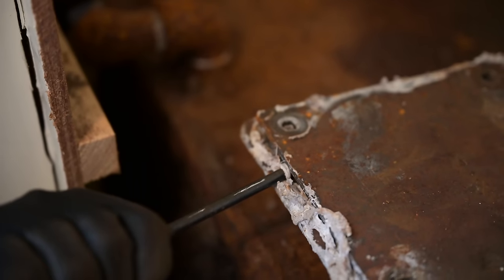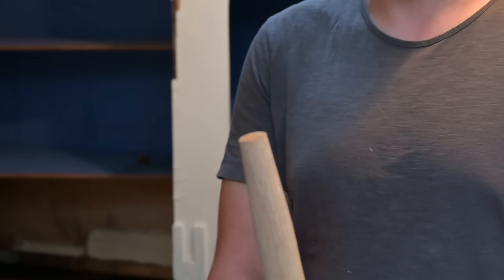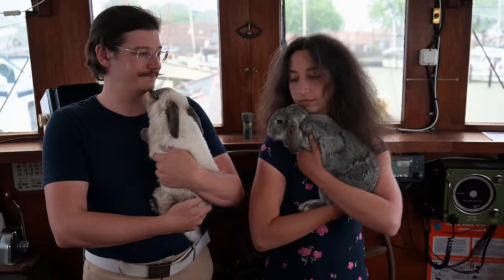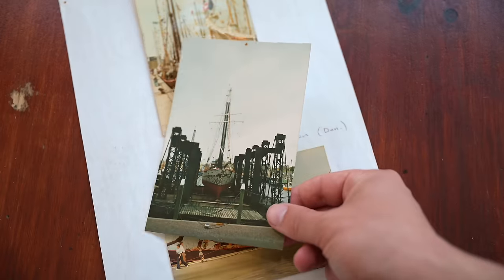Finally Finding The "LEAK"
We still try to find the leak of our big historic steel boat.
We destroy our second guest cabin and inspect the water tank.

We finally find out where the 1000l of water came from.
And in the end we have a dry bilge, for the first time since we bought our project ship.

Learn more about us:
Just to give you an overview what this channel is all about. We bought this massive steel trawler. Which once was a tall Ship.
On the long run we plan to converter her back into a topsail schooner. The timeframe for that will be 5 to 10 Years.
So we are in for a long journey.
But we already use this ship as our home. So you can expect videos about projects, about traveling and about living on a floating refit.

Our masks:
3M half mask 7502
3M half mask 6100

Helpful Books:
Boatowners mechanical and electrical manual